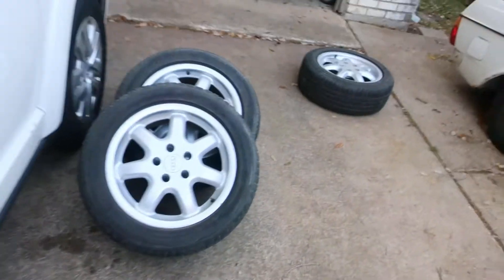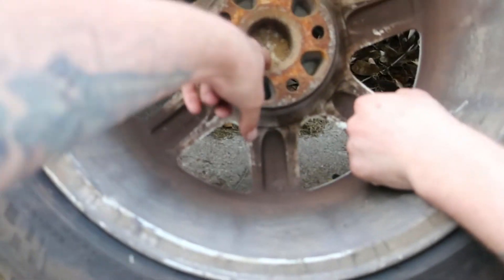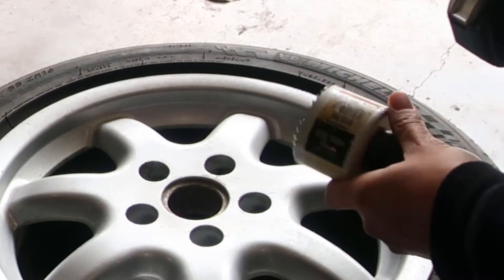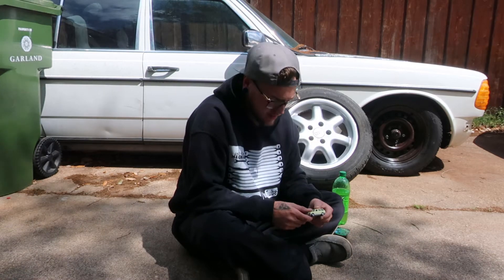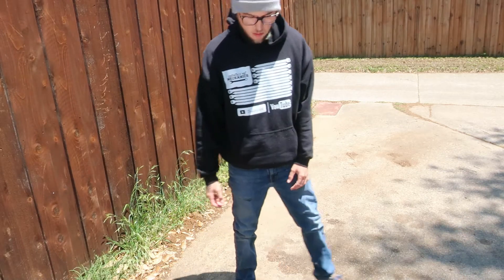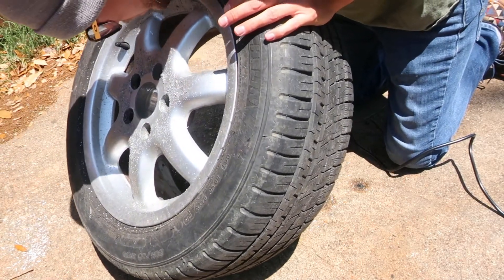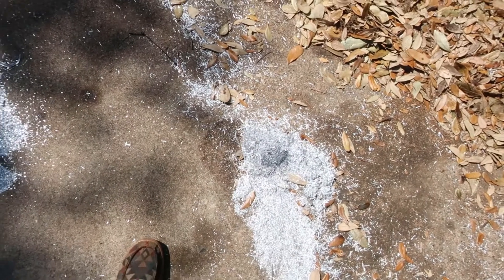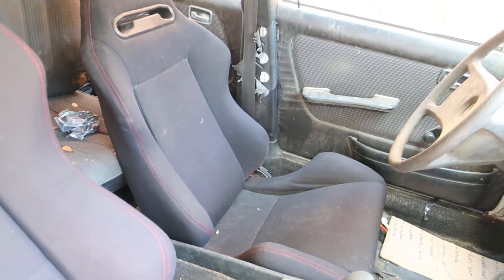Expanding Hub Bore of Wheels / Mercedes Gets Audi Wheels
On this episode we will show you two different methods in expanding or enlarging the center bore of your wheels. We will show you how to make the center hold of the rims bigger so you can clear a larger hub. This technique is common for OEM wheel swaps and for older euro cars that may share a lug pattern with something but not share the same hub bore.

DNM- @definitelynotmechanics
Zach- @doritos_locos_tacotruck
Logan- @greatvaluegringo